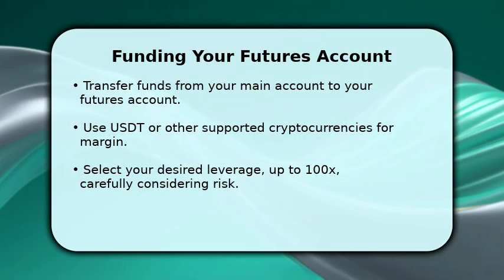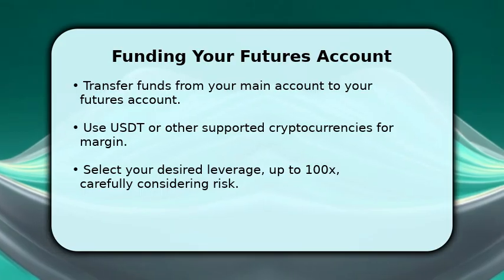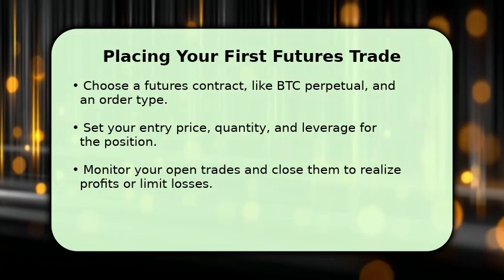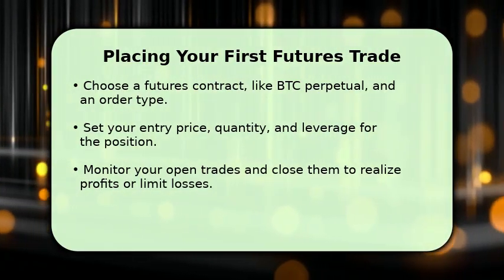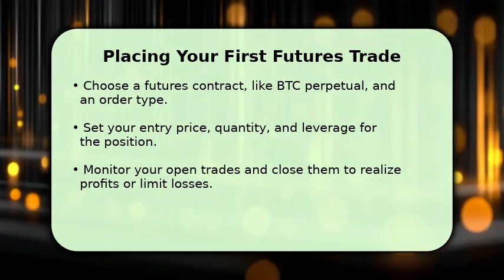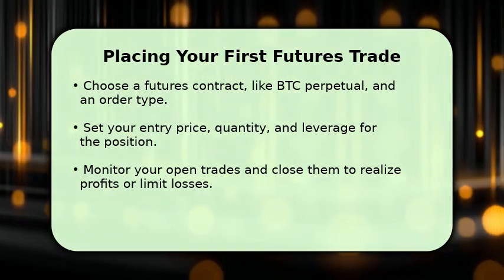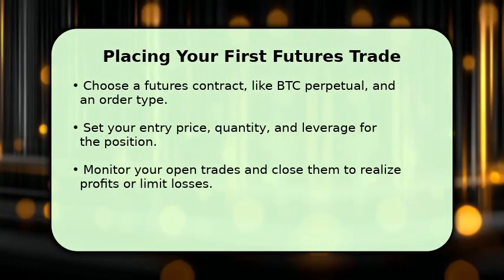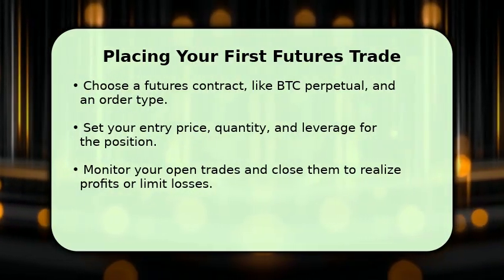How To Trade KuCoin Futures - Step By Step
In this comprehensive guide, we'll walk you through the step-by-step process of trading KuCoin futures. From setting up your account to executing trades and managing risk, we'll cover everything you need to know to get started with KuCoin futures trading. Whether you're a seasoned trader or just starting out, this video will provide valuable insights and practical tips to help you navigate the world of cryptocurrency futures.

KuCoin futures trading, how to trade futures on KuCoin, step by step guide to KuCoin futures, KuCoin futures tutorial, cryptocurrency futures trading, KuCoin exchange review, futures trading for beginners, KuCoin account setup, KuCoin trading strategies, risk management in cryptocurrency futures